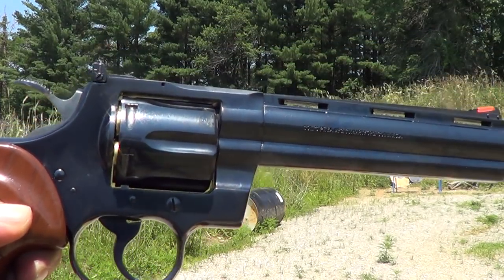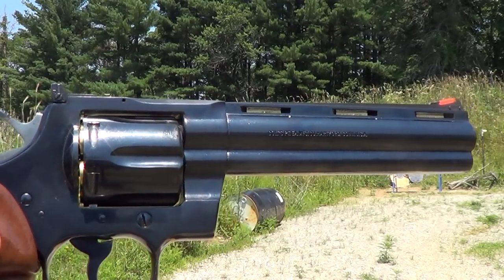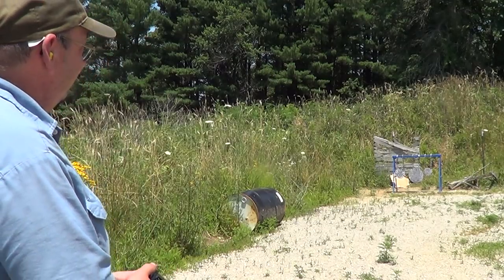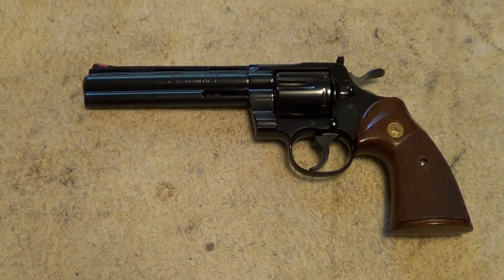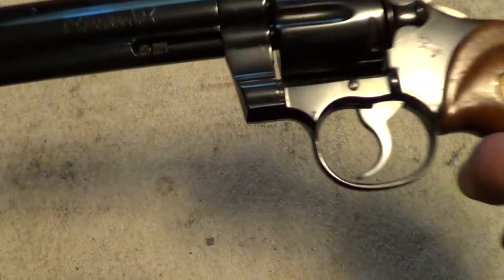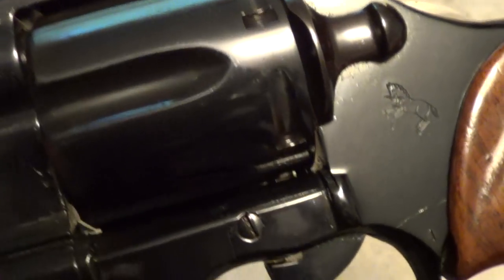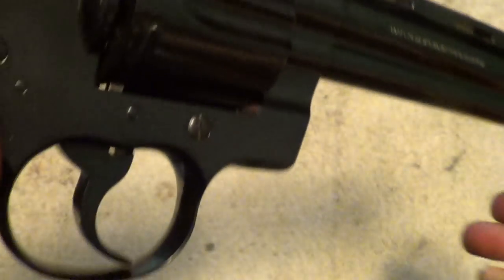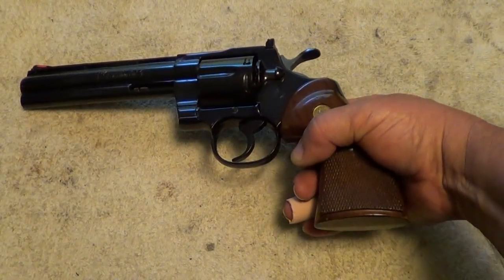Colt Python 357 Magnum Revolver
The Colt Python is a true classic. Very smooth action. Pythons were made with 2 1/2, 3, 4, 6, and 8 inch barrels with the 4 inch and 6 inch being the most common. Most were carbon steel with a blue finish, but nickel finish is not rare. They were also made in stainless steel.
There were many variations and special editions of this revolver.
Nearly all Pythons were chambered in 357 Magnum. But there were a few that were chambered in 38 special only with 8 inch barrels.
This one is a blue finish gun with a 6 inch barrel.

End of video shout out is for TheLocknLoadChannel.